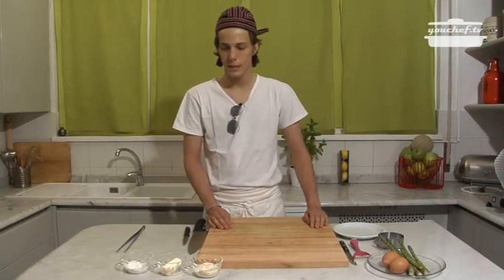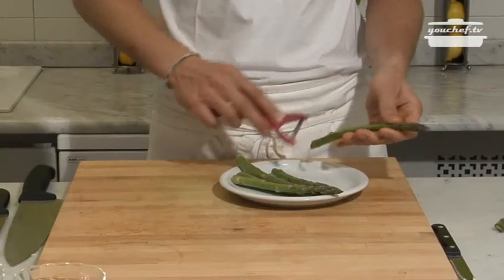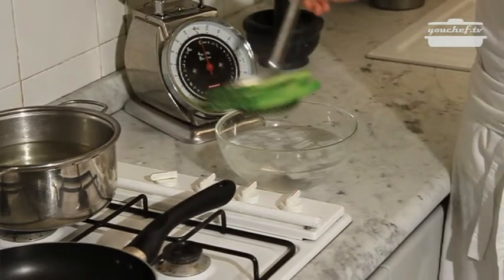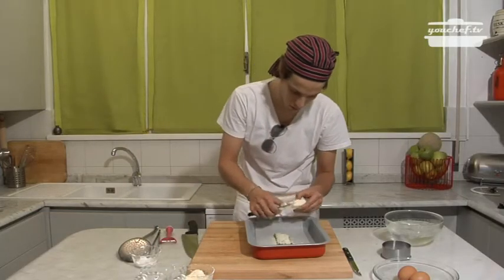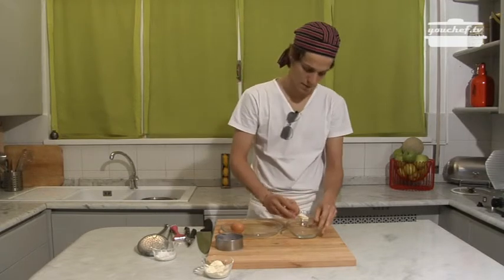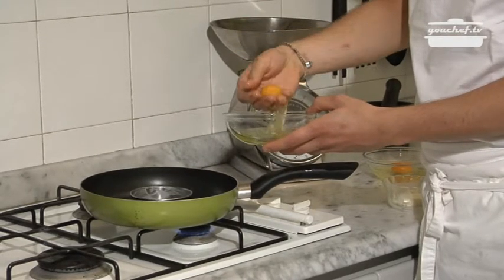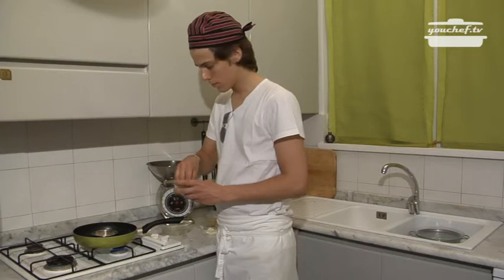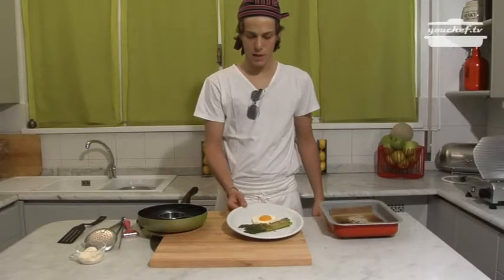youchef.tv - Eng. - Gratin Asparagus with Egg